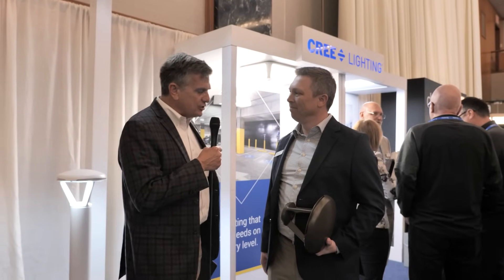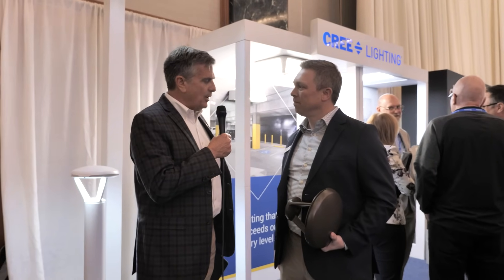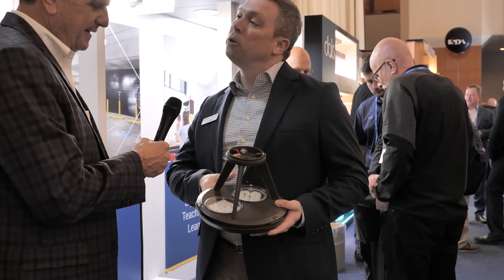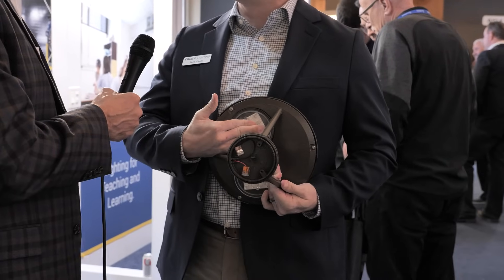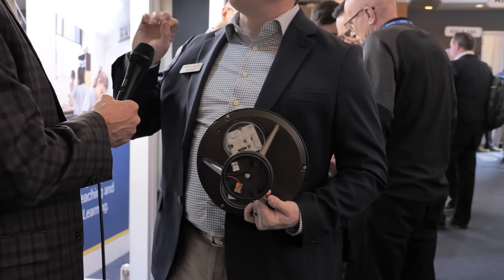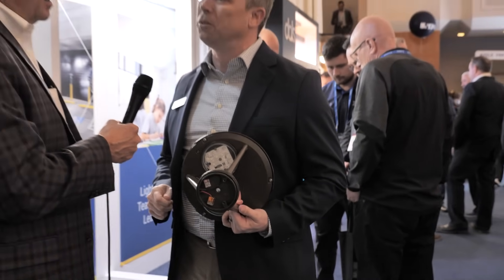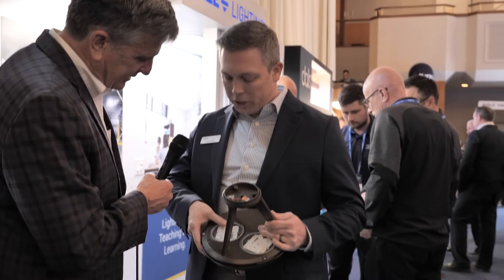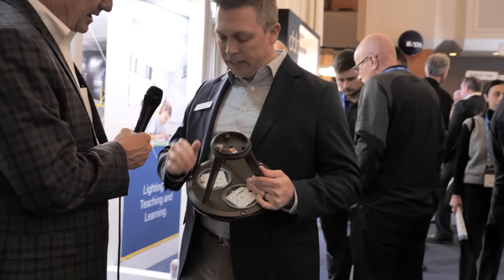LightPitch™ at LEDucation 2024: Cree Lighting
Tom Hinds, VP of Strategy, discusses the company's latest outdoor line, OSQ Series C with NanoComfort™ technology. Visit Cree at booth 1102/1104 in the Great Ballroom.